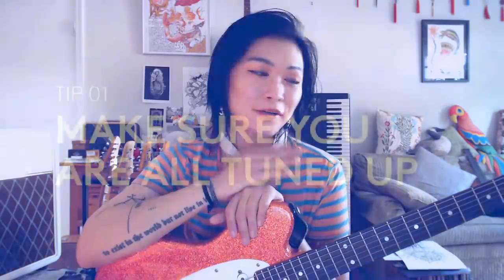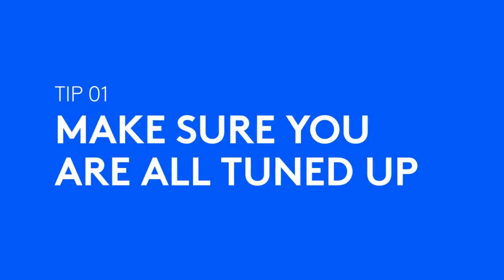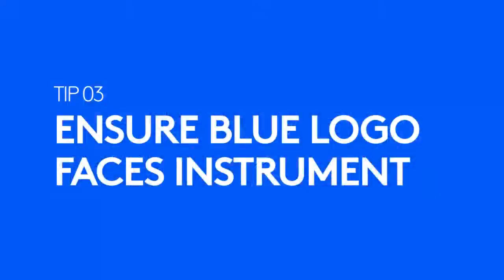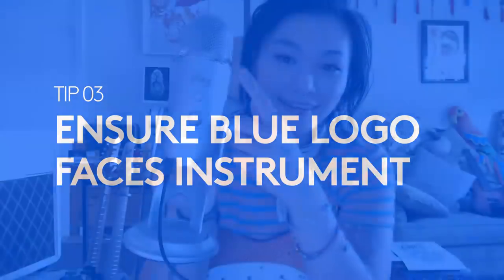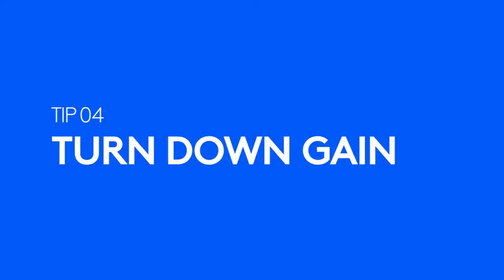How To Record Instruments with Blue Yeti Mic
Looking to get into sound recording? Learn the basics with Yvette Young, front-woman for math rock band Covet! Coined the best USB microphone by Wirecutter, the Blue Yeti Mic allows musicians like Yvette to record clear, crisp audio with its wide range of functionalities.